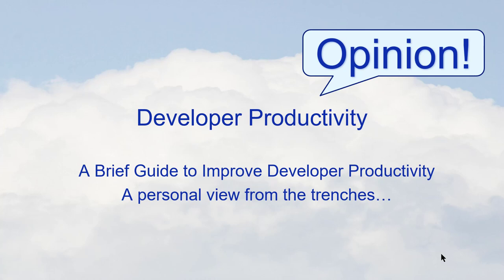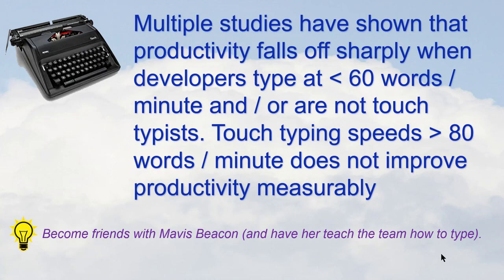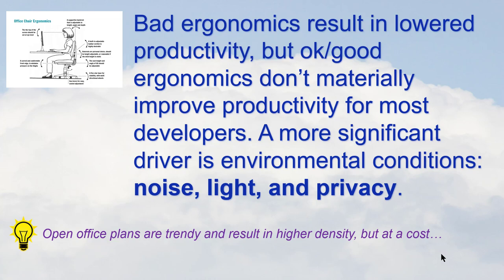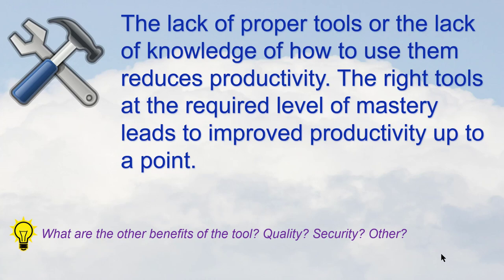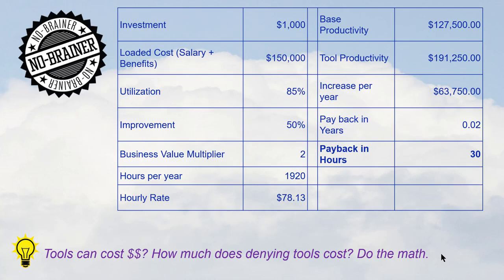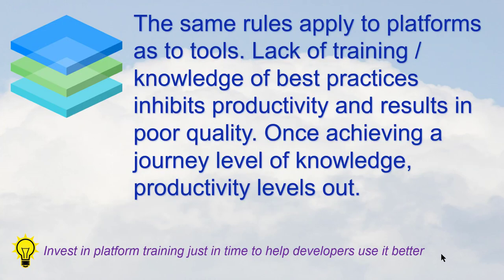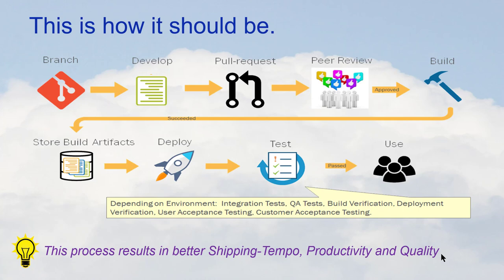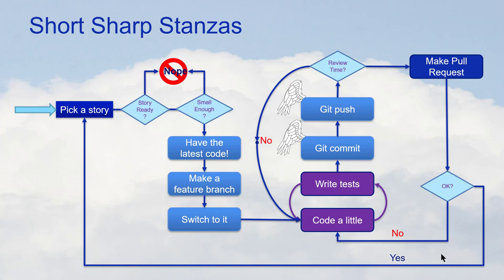Developer Productivity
A set of personal observations about how to make developers (and others) more productive

Table of Contents:

00:00 - Introduction
00:23 - Typing
02:07 - Erognomics
03:57 - Tools
05:06 - Tools ROI
06:30 - Platforms
08:00 - Hammer
09:44 - Critical Thinking
11:29 - Golden Rule
12:22 - This is how it should be.
13:13 - GIT
13:39 - 12 Factor
15:06 - Environments
16:06 - DevOps
17:39 - Nope!
18:15 - Short Sharp Stanzas
22:39 - Angel
23:57 - Peer Reviews
27:32 - Stories
29:39 - Metrics
35:01 - About Me